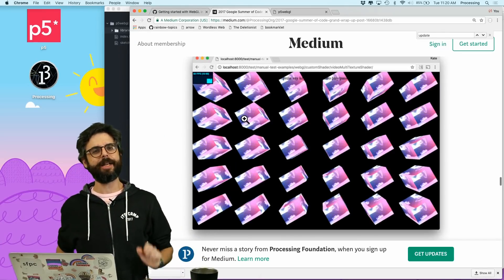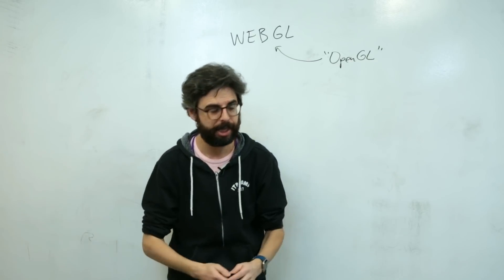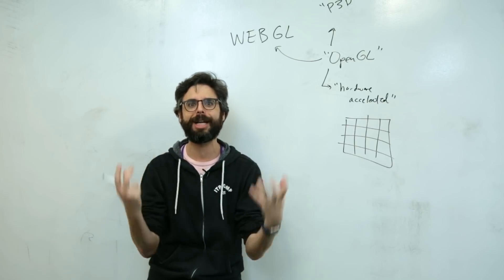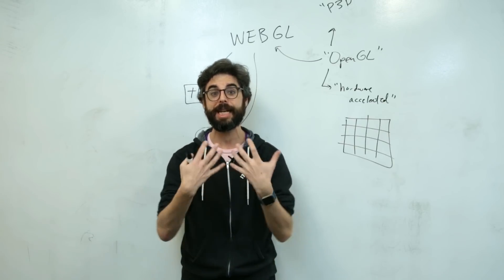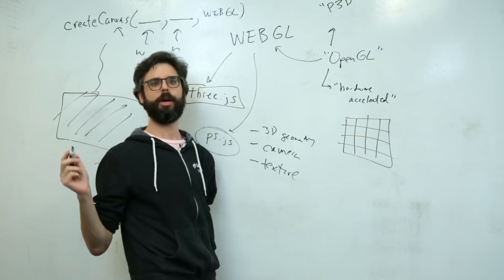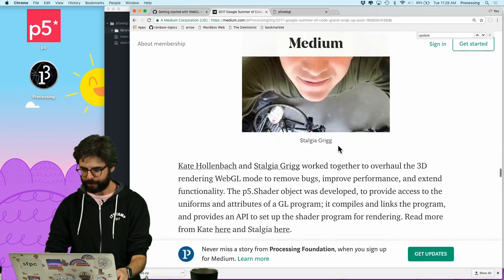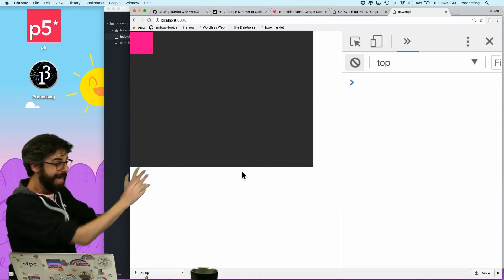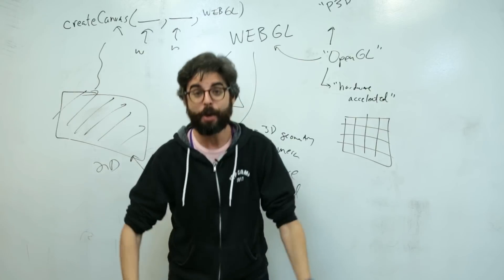18.1: Introduction to WebGL in p5.js - WebGL and p5.js Tutorial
This is the first video in a playlist about the WEBGL renderer in the  p5.js library. I discuss 3D rendering in the browser and the current state of capabilities in p5.js WEBGL.